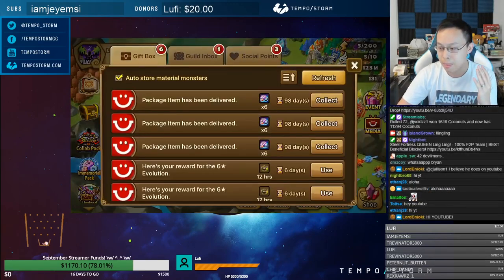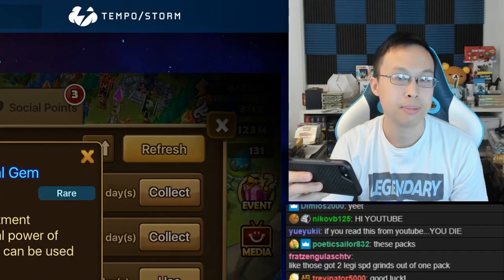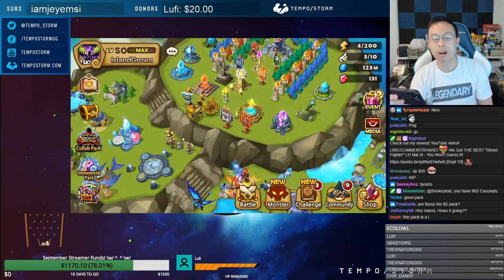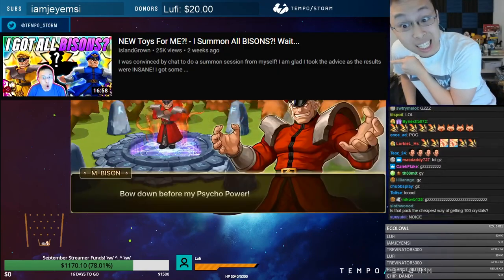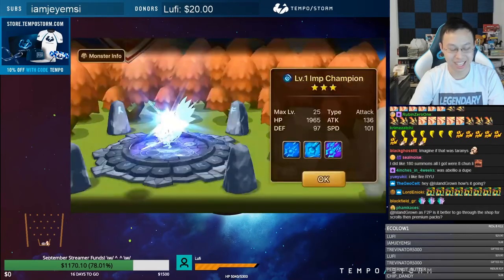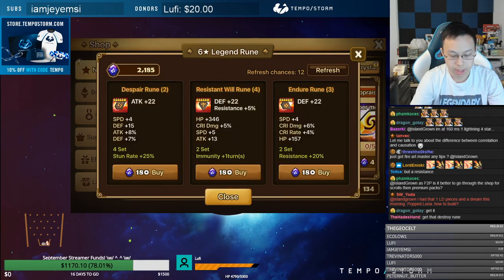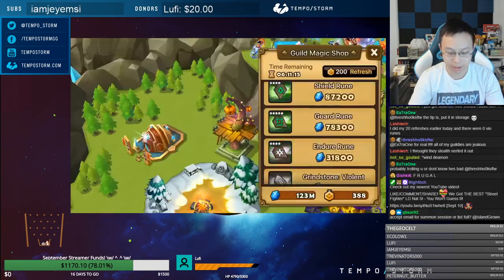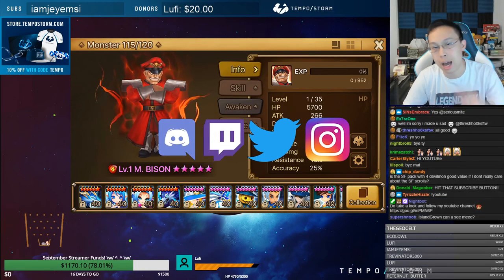I COMPLETE My M.Bison Family! - $5 Immemorial Packs WORTH?!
This video is to showcase and explain my thoughts on the $5 x3 monthly immemorial packs and if they are worth it. It turns into me doing summons and completing the last M.Bison to complete the family! Look forward to a TRIPLE M.Bison Video! Enjoy The Video!